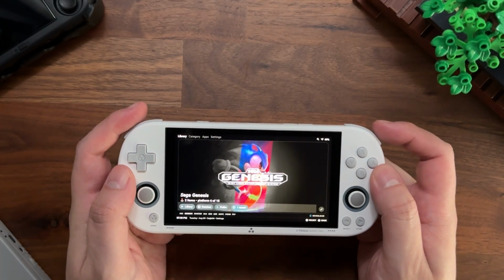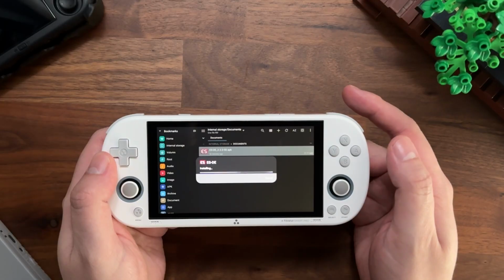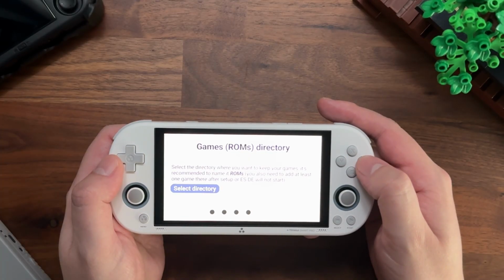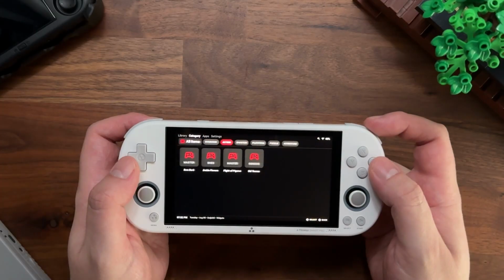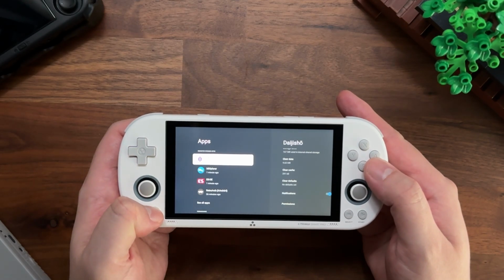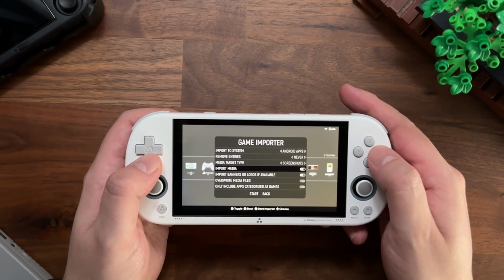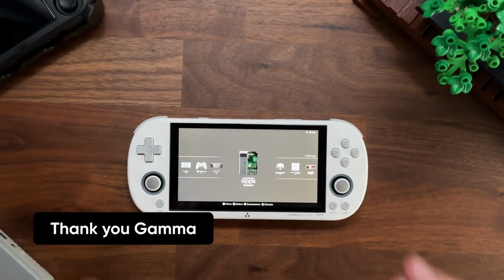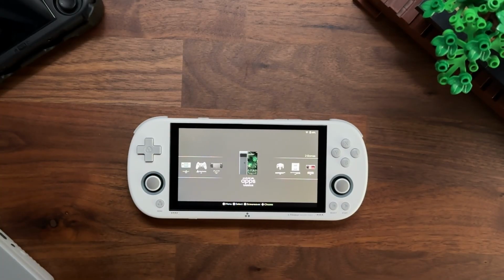Set up ES-DE on GammaOS Core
GammaOS Core is an amazing and minimal custom Android build by TheGammaSqueeze that works very well on lower powered devices.

In this video we'll show you how to set up ES-DE on GammaOS Core as well as set it as your home app to enable your device to boot directly into ES-DE when it launches.